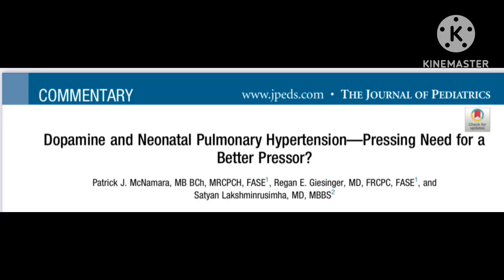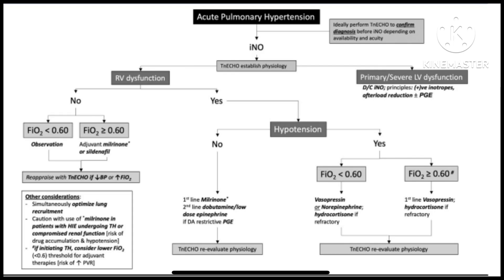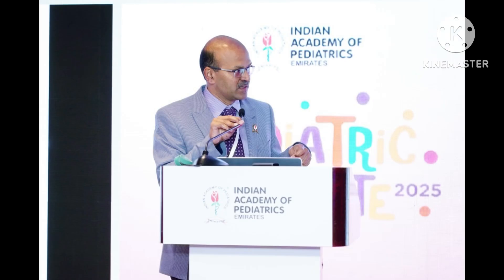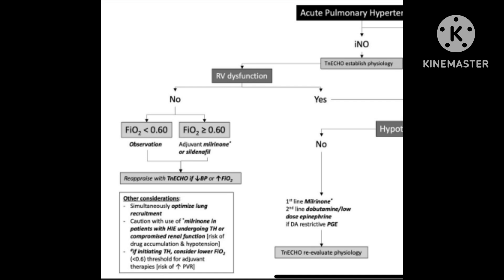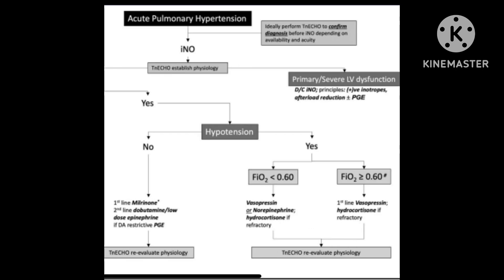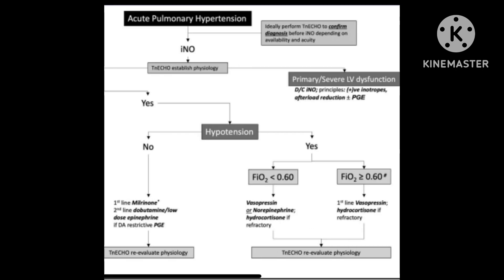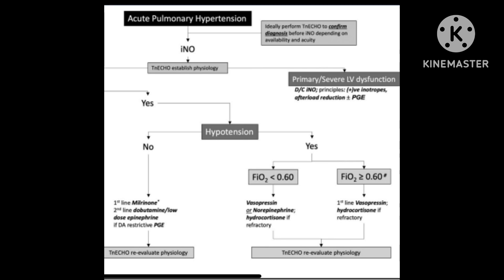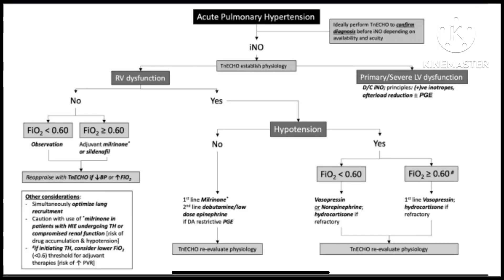Vasoactive medication in PPHN l How to choose l Algorithm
Since the cause of hypoxemia in PPHN is different in each case, the approach to management will depend on the underlying pathophysiology.  As different mechanisms could contribute to varying degrees in the same patient at different time intervals, we should be alert to such changes.